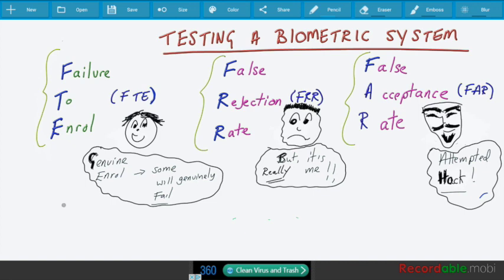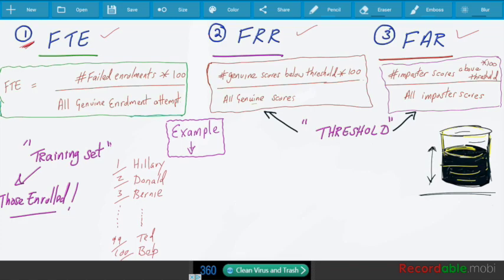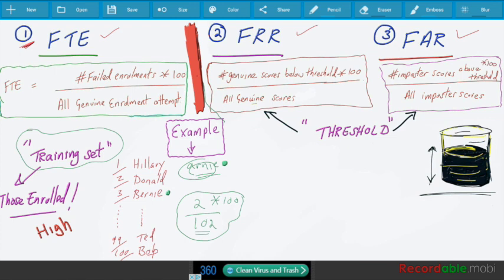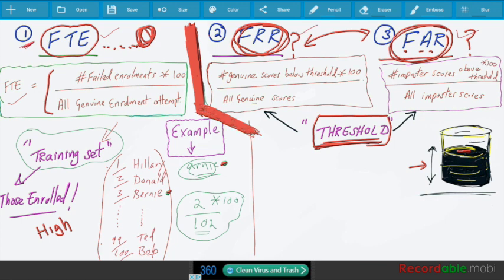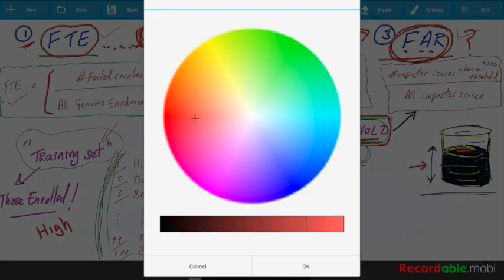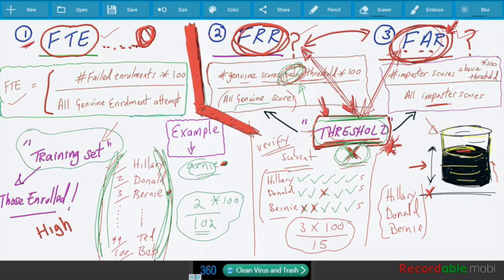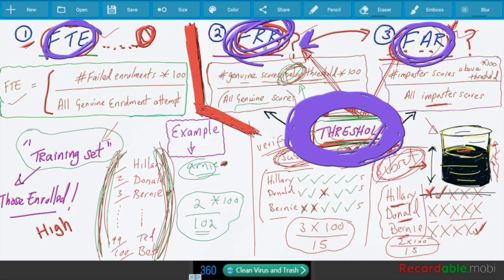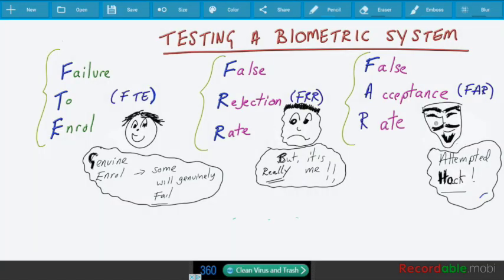Testing a Biometric System - FTE / FRR / FAR